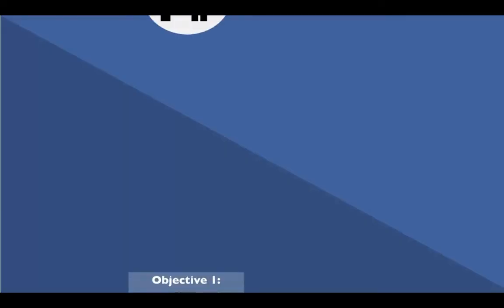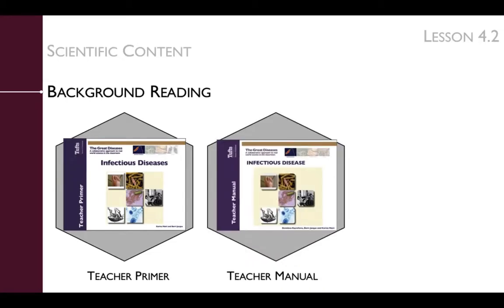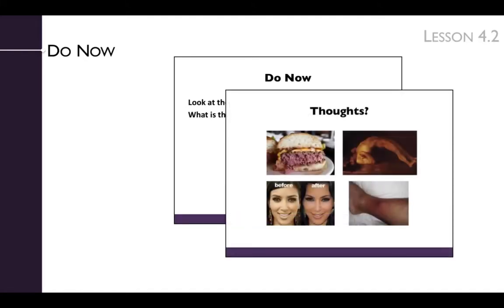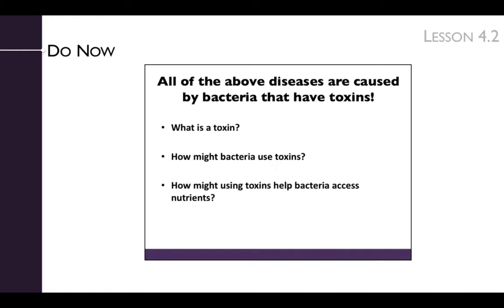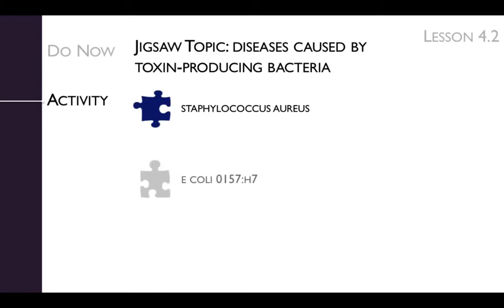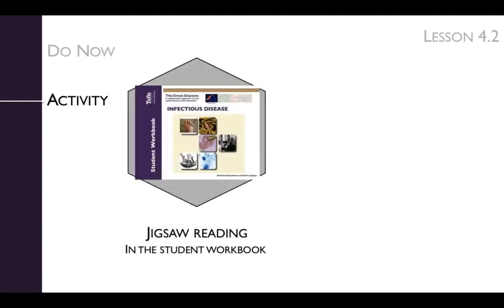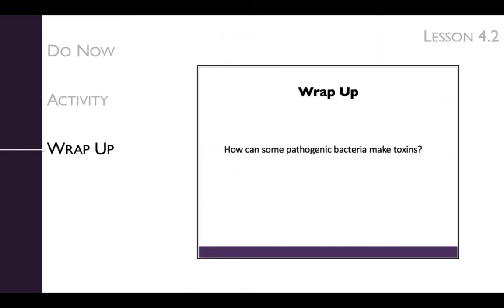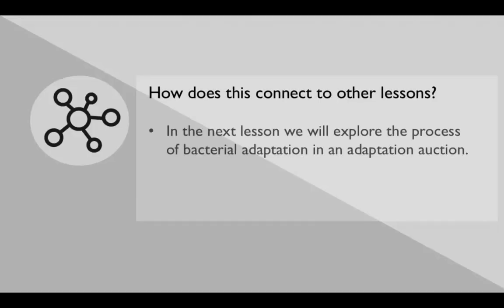ID Lesson 4.2